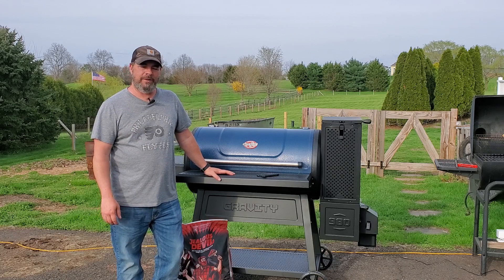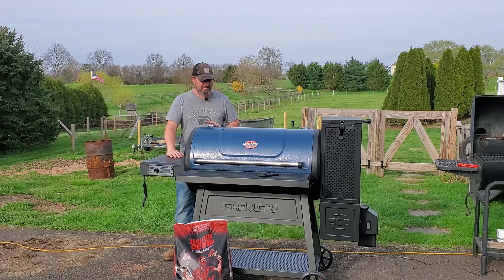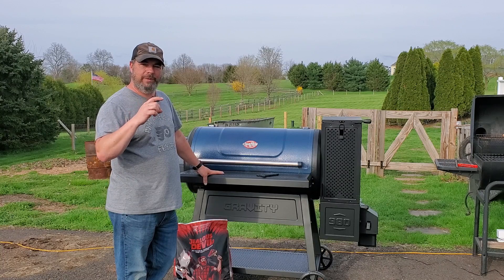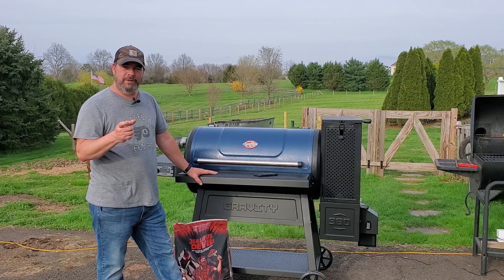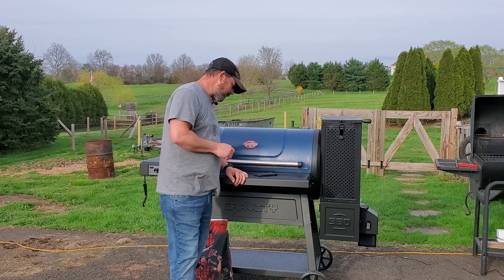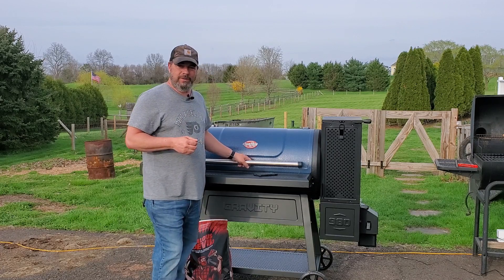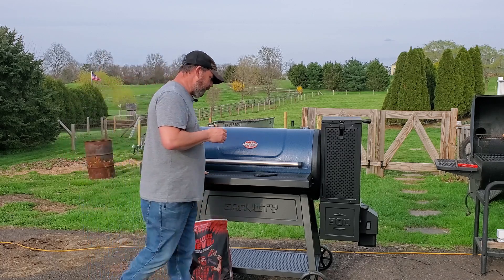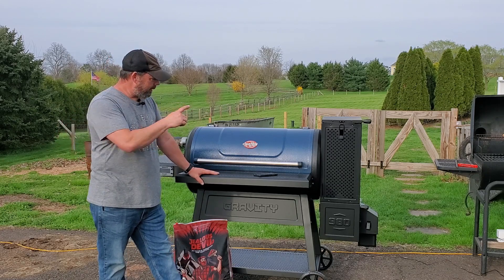Troubleshooting your Char-Griller Gravity 980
Just bought the Char-Griller Gravity 980 and have questions?   This video will help you to troubleshoot your issues, if you're having any.